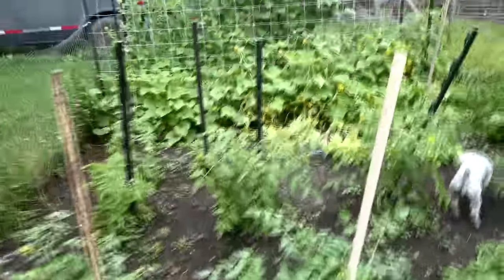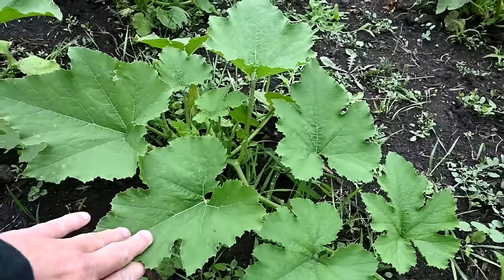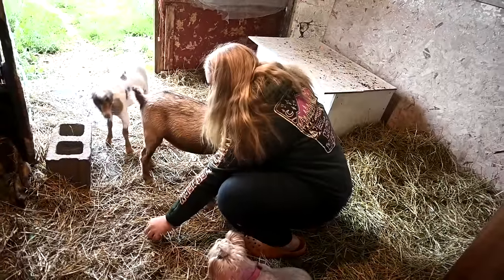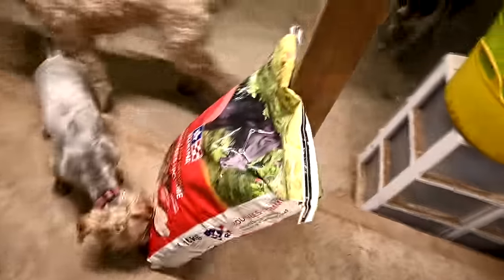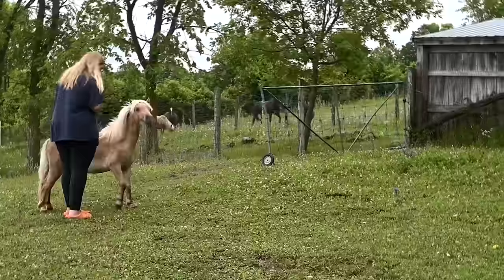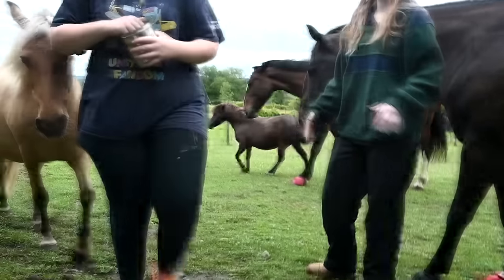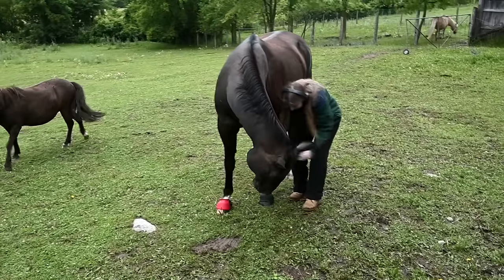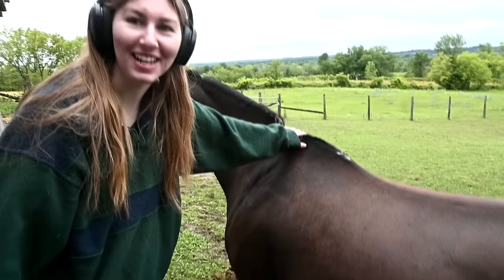That Did Not Go Well!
DaybyDayVlogs
110 North Front Street - A3,
Suite #213
Belleville, Ontario, K8P 0A6
Canada